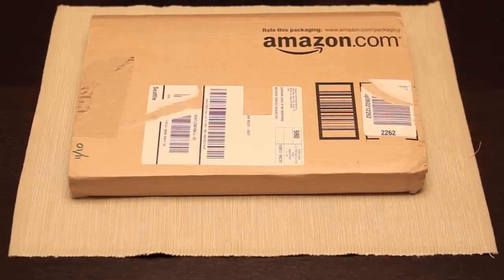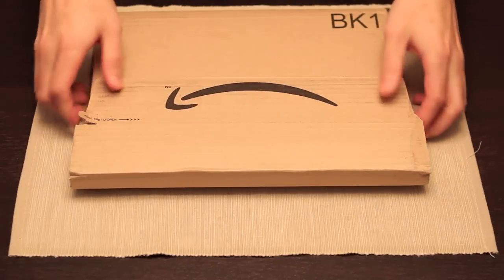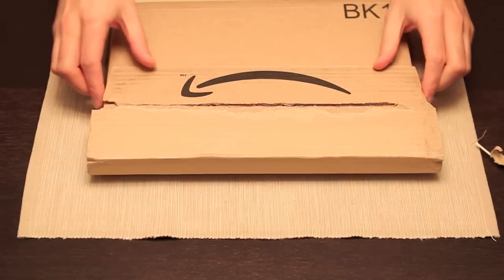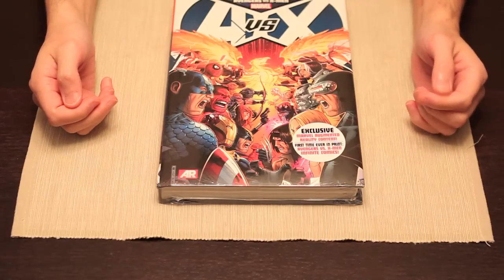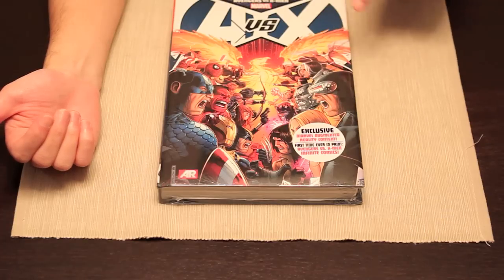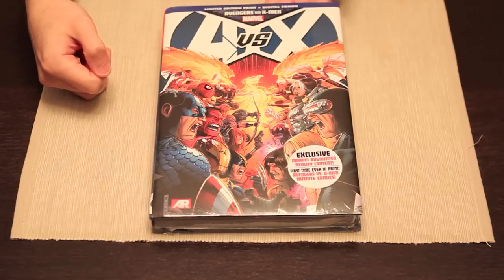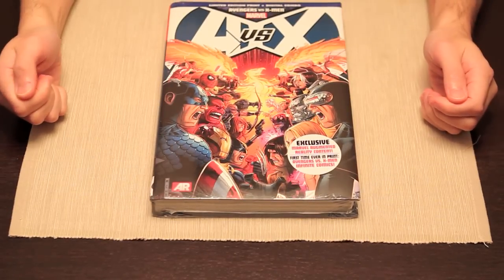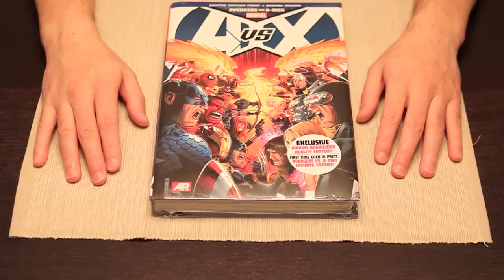Avengers Vs. X-Men Hardcover Unboxing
Received my copy of Avengers Vs. X-Men Hardcover today and here's a quick unboxing. Once I finish reading this thing, maybe I'll do a review!